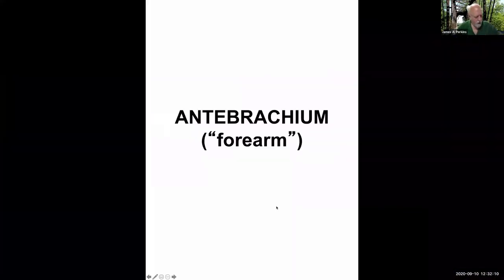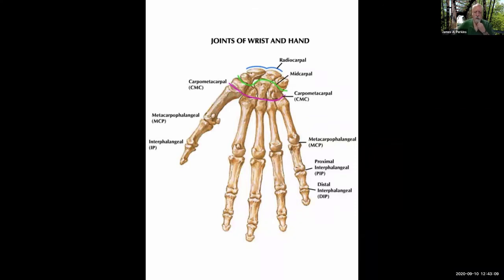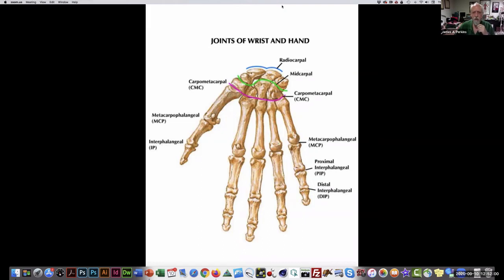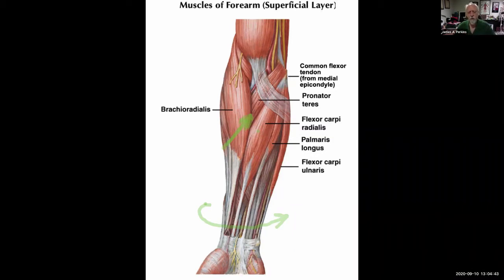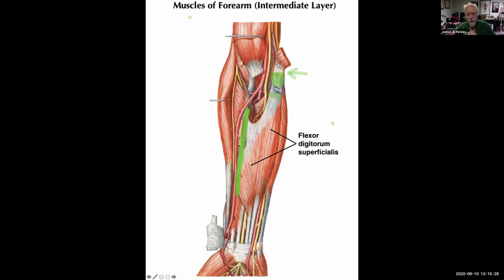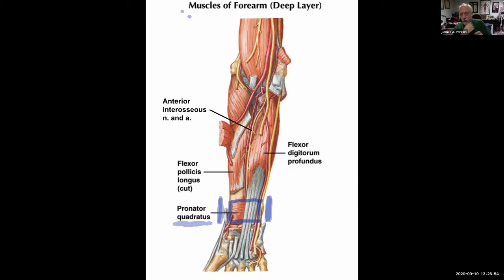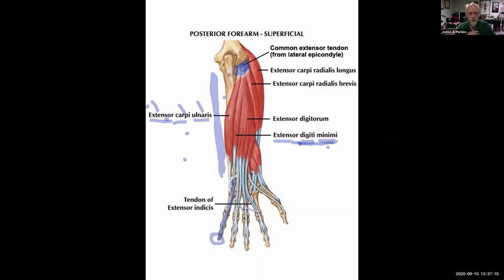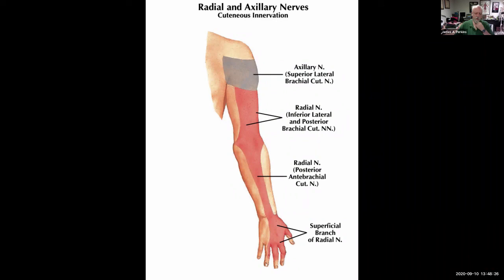Lecture 08 - Antebrachium